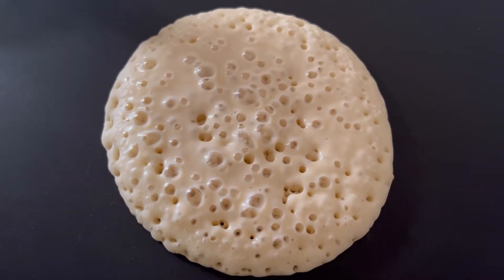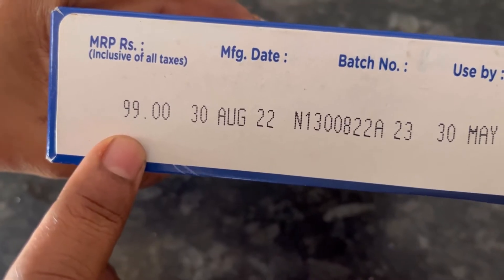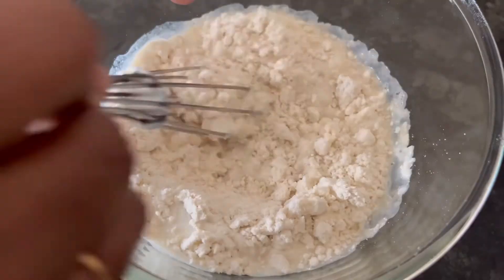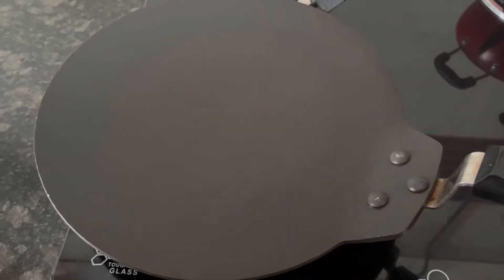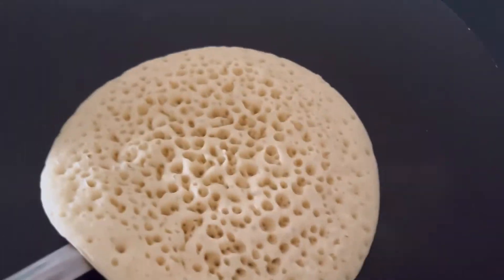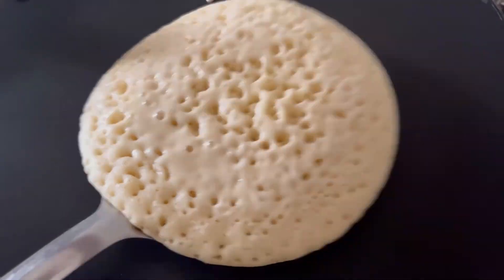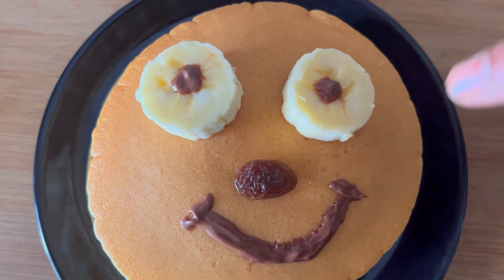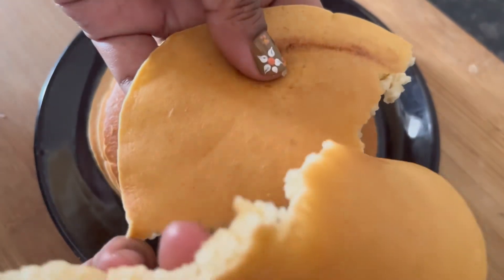Pillsbury Pancake mix | Pillsbury Butterscotch Pancake | Pillsbury Pancake Recipe | Instant Pancake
Today we are trying out the new pillsbury Butterscotch Pancake Mix | The are soft fluffy and have a mild taste of butterscotch.. It’s so easy to make..

Ingredients
Pillsbury butterscotch pancake mix 180 gm